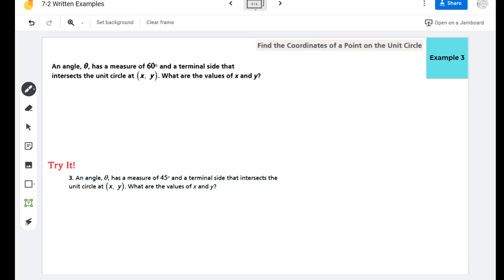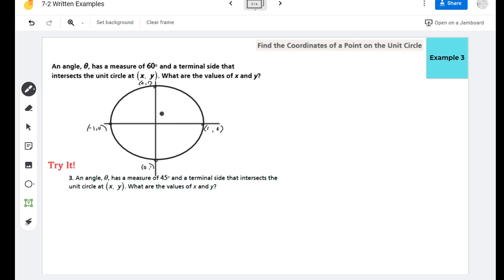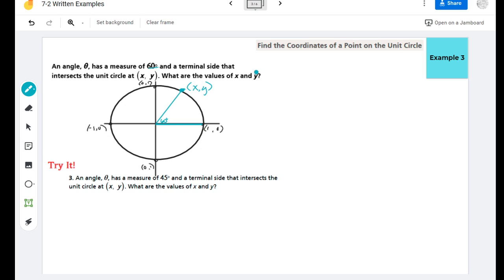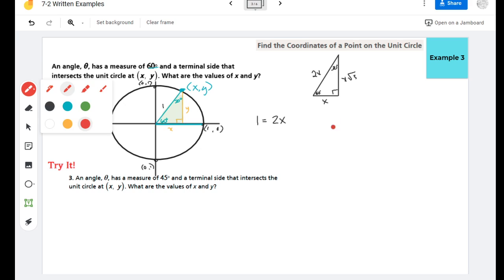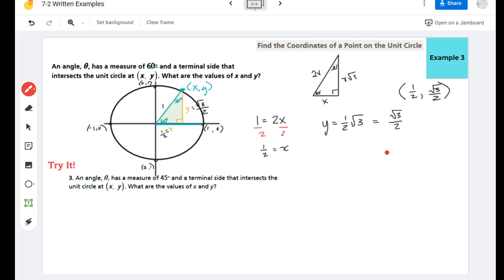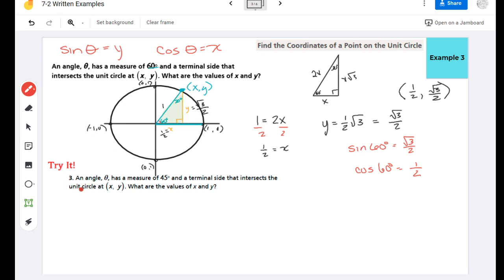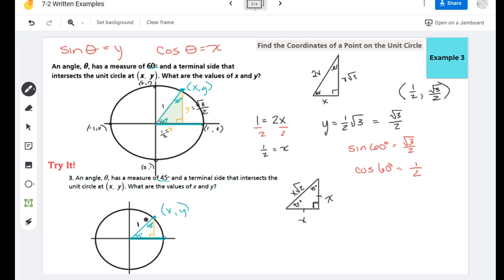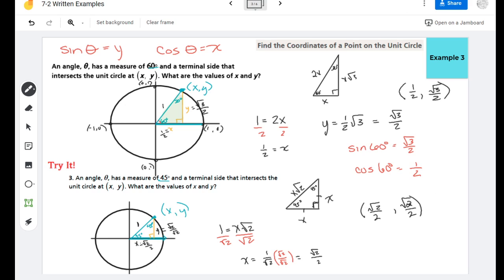Find the Coordinates of a Point on the Unit Circle